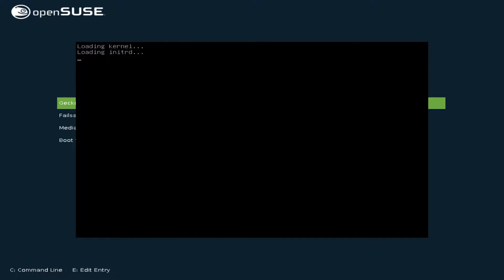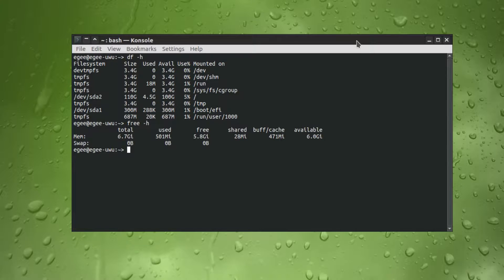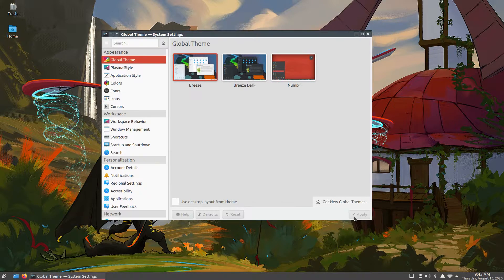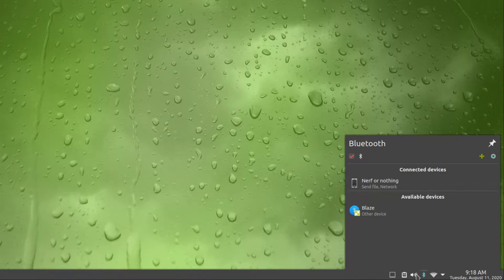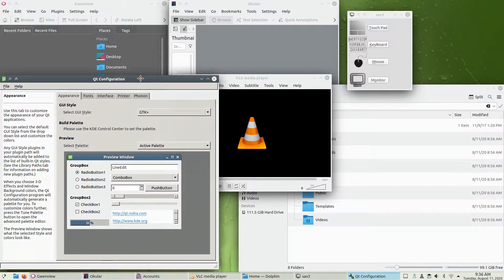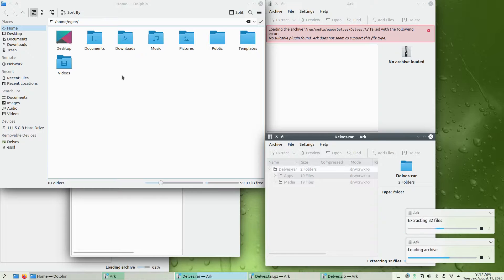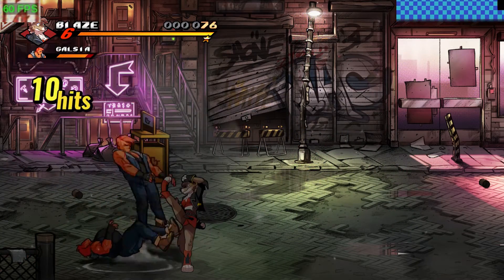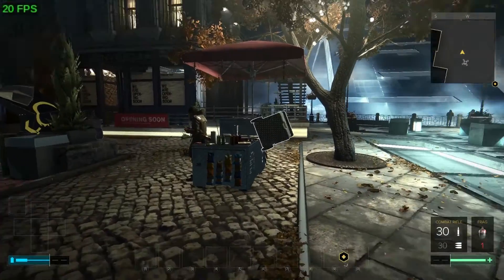GeckoLinux KDE Next Review | Distro Delves S2:Ep45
Episodes aren't meant to be comprehensive; they are short informational & opinionated reviews from a desktop user's perspective!